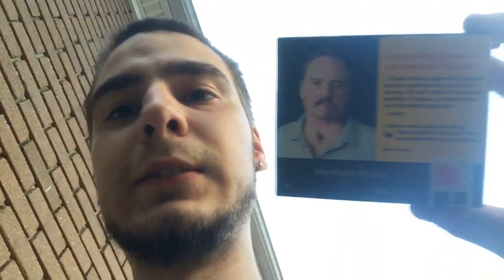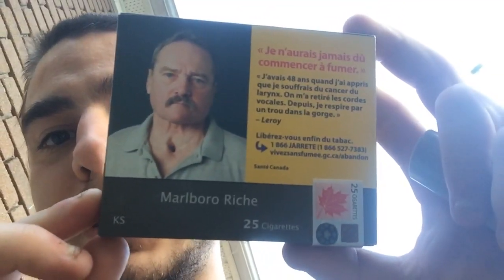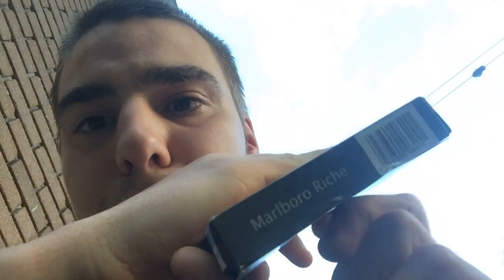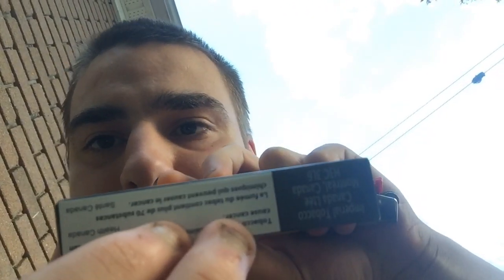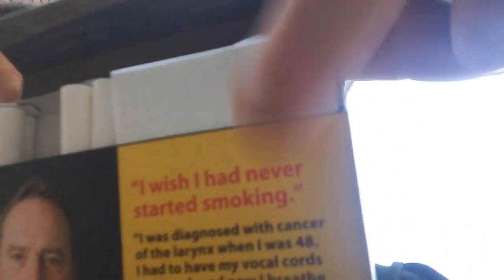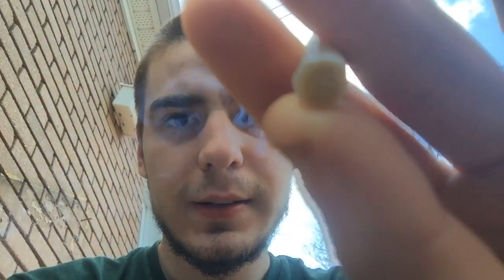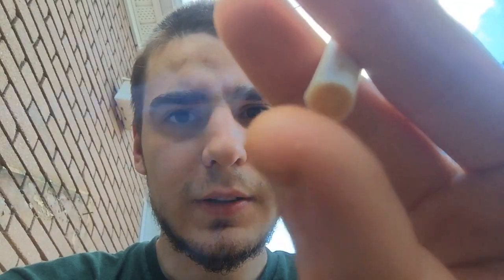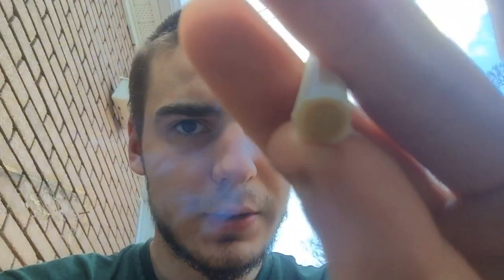marlboro riche cig review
25 king size cigarettes
price 22.85 can$
tobacco color mild
taste like a light full flavor
total points 5.5/10